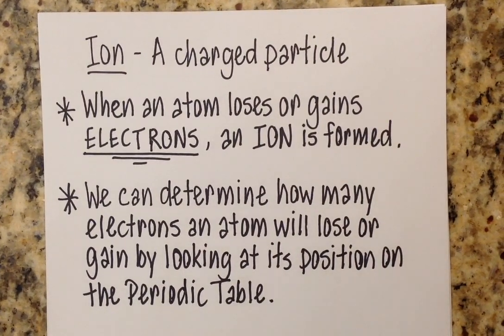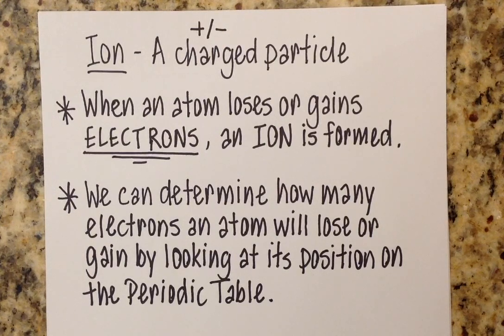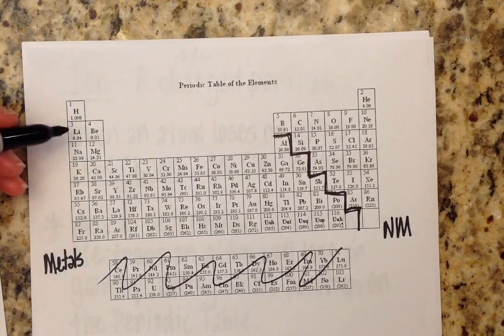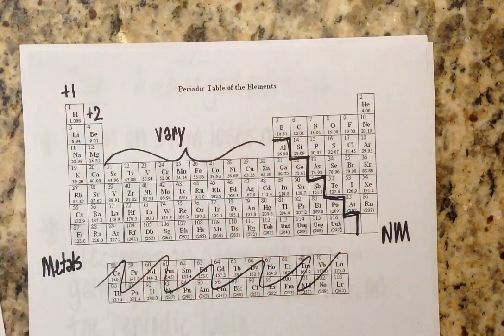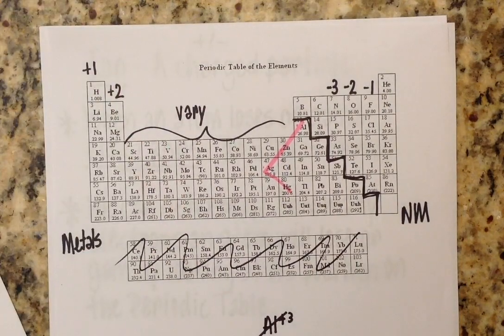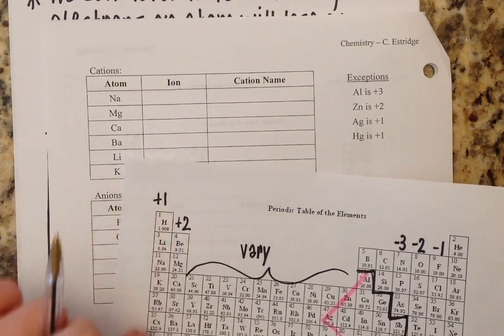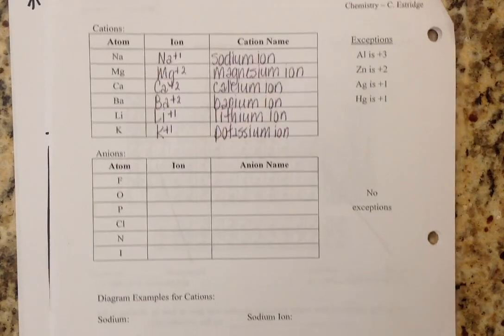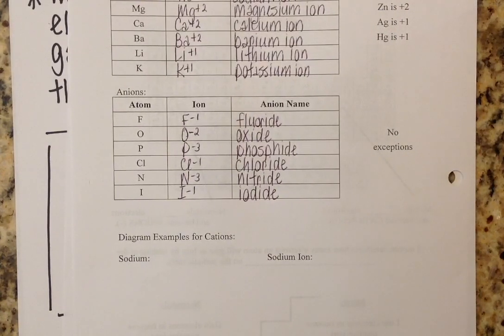Ions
First video on ions. Tutorial introduces students to ions and explains the difference between cations and anions.  Ions are charged particles that help us understand how and why elements will bond.  This should be viewed prior to any videos regarding naming and writing chemical formulas.